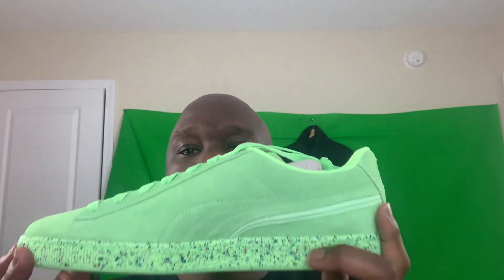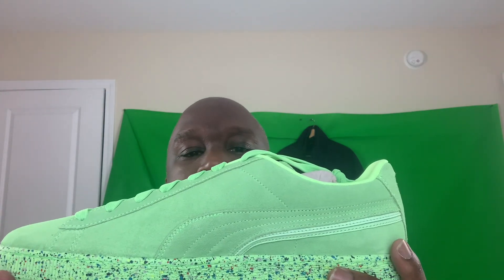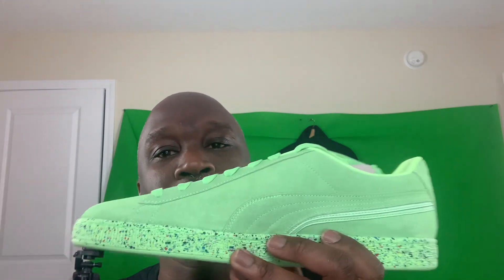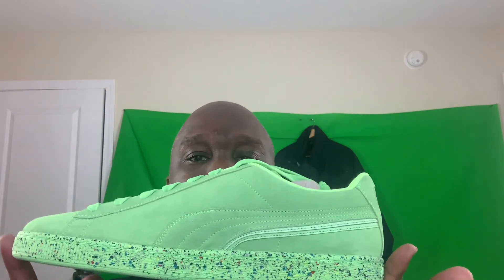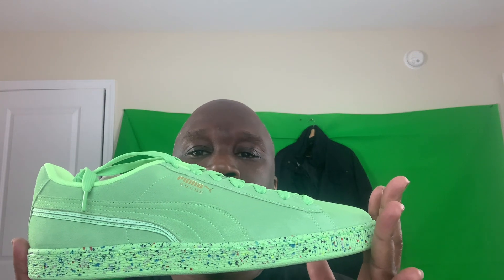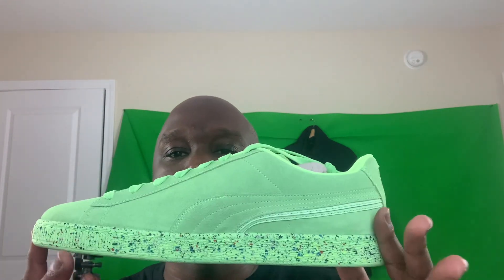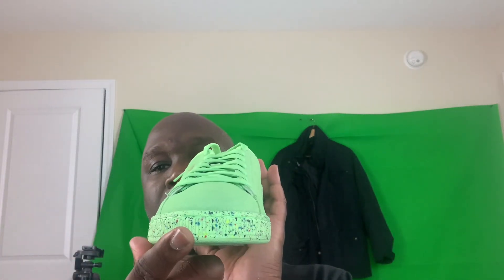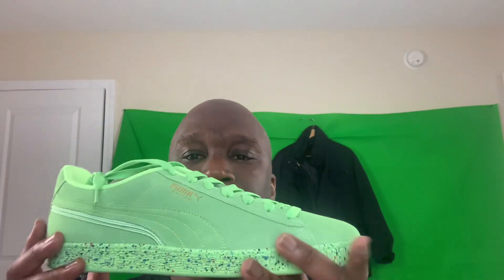Review on Puma Suede Mono Triplex Neon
Join the tiger gang